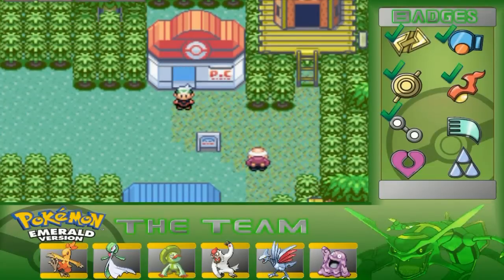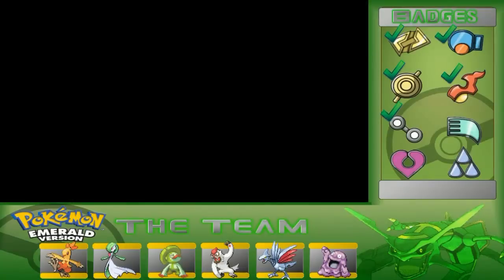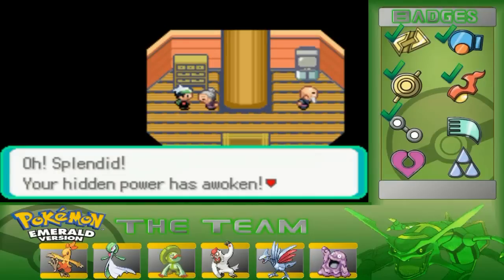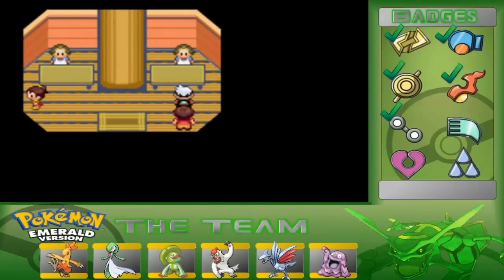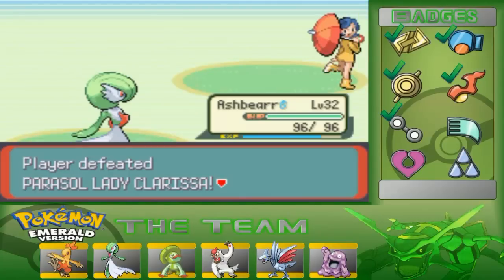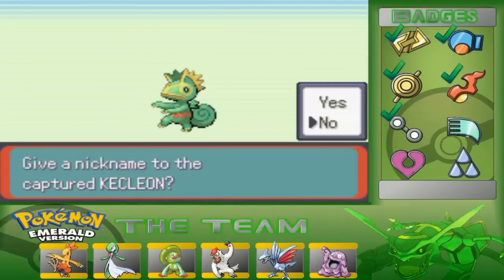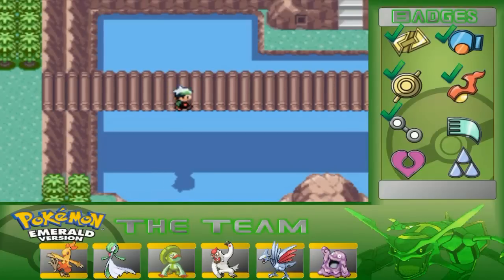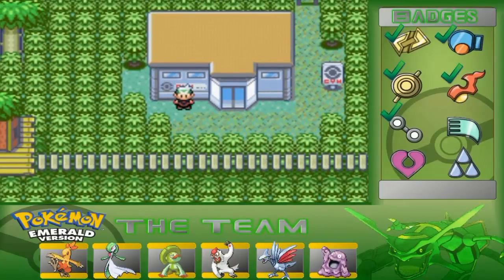Let's Play Pokémon Emerald: Episode 18: Kecleon is Bad Luck...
Yep, Kecleon is just one of those Pokemon that can cause trouble, including singing loudly, having the door open rudely, your sibling telling you to shut the F$@k up, and complete silence. Conclusion, blame it on the lizzard!